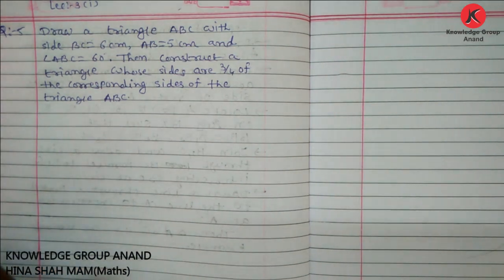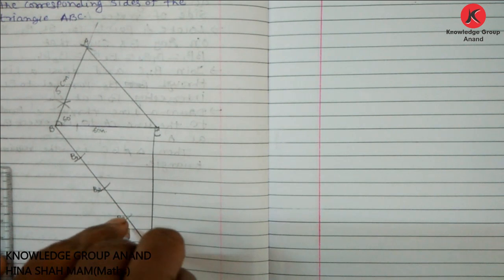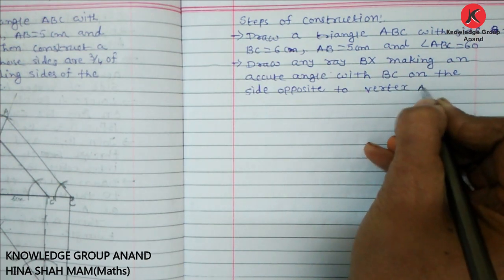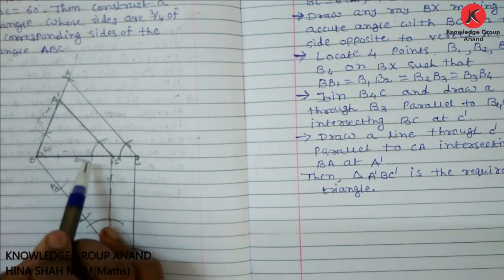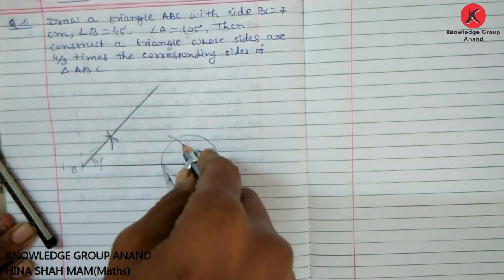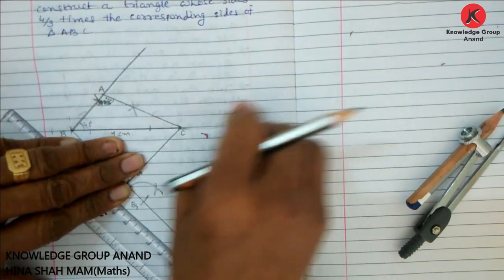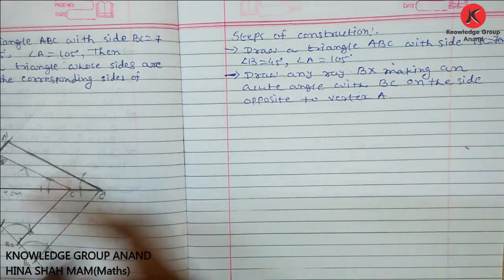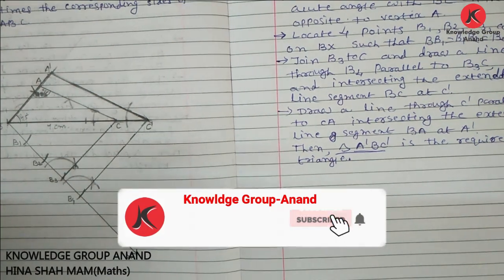Class 10 Eng Med - Maths - Chapter 11 Construction -Ex: 11.1 Q-5, 6